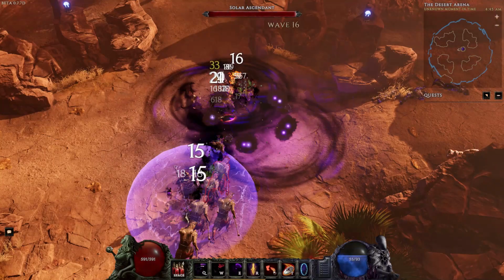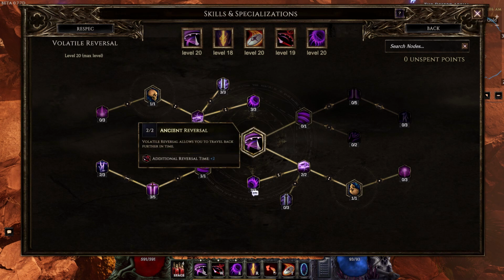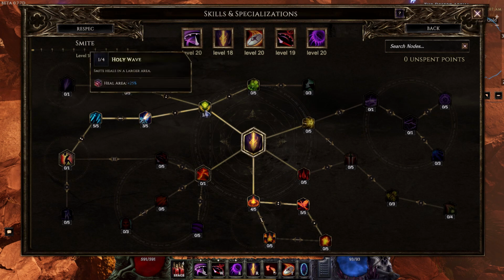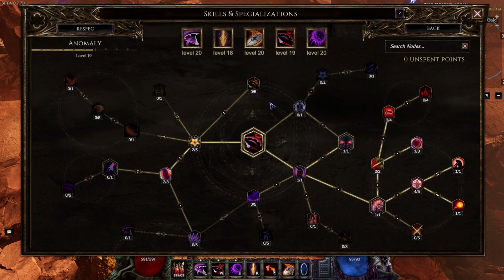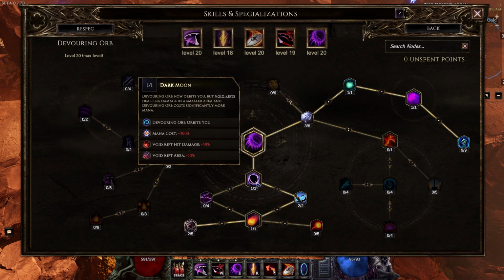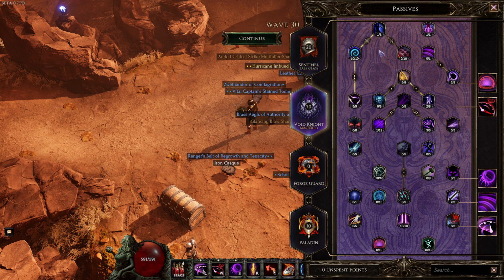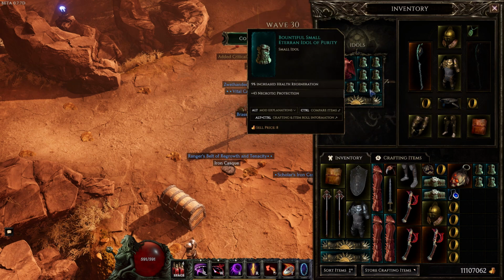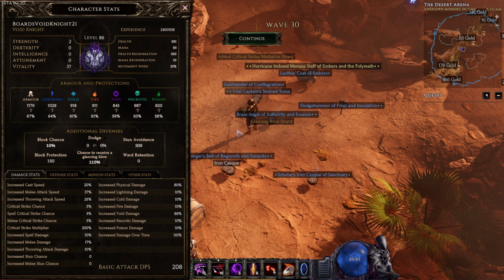Void Knight Shield Throw Time Bubble 0.7.7d Last Epoch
Highest Consistant DpS around, enjoy just flying through those bosses.
Thumbnails
0:01 Intro
0:54 Skills
1:01 Volatile Reversal
2:18 Smite
2:48 Shield Throw

3:35 Anomaly
4:44 Devouring Orb
5:08 Passives Sentinel
5:18 Passives Paladin
5:24 Passives Void Knight
6:16 Items
8:35 Gameplay